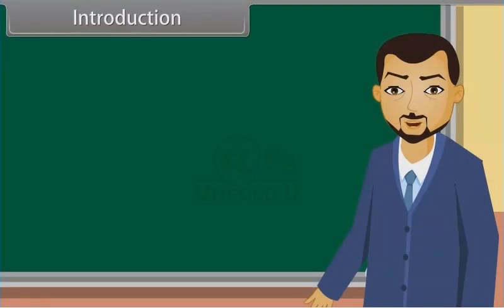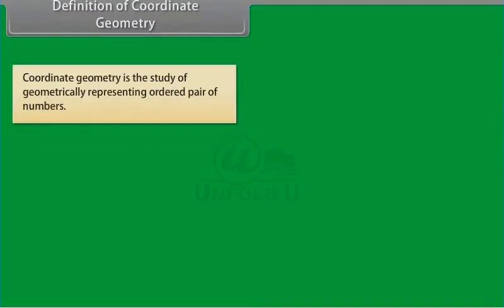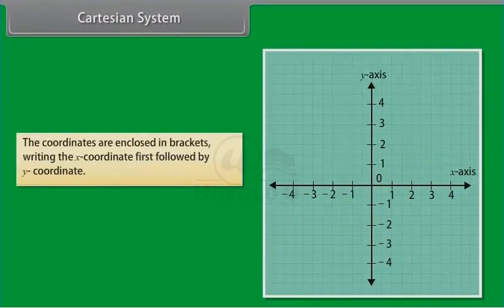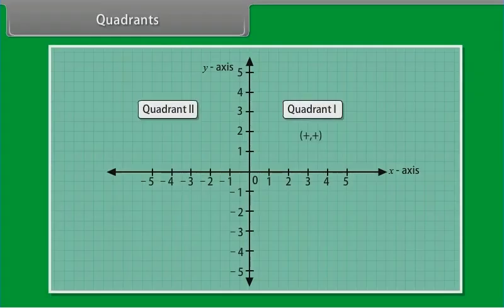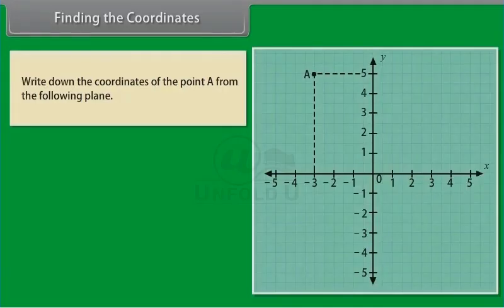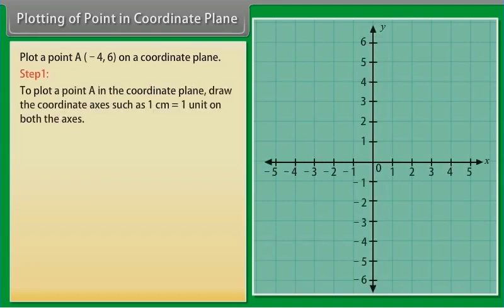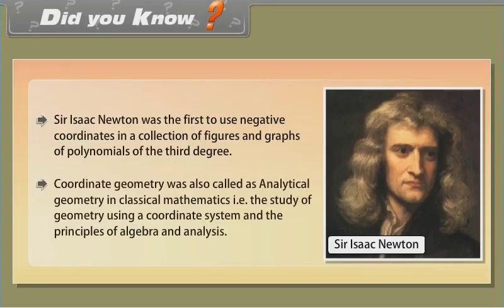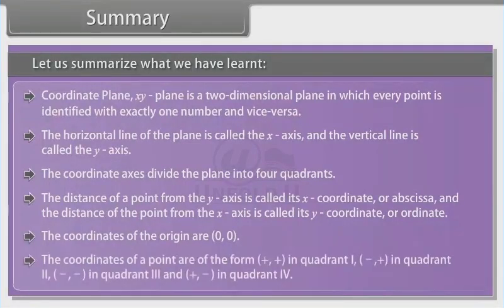Ch 3 - Co-ordinate geometry | About Coordinate Geometry